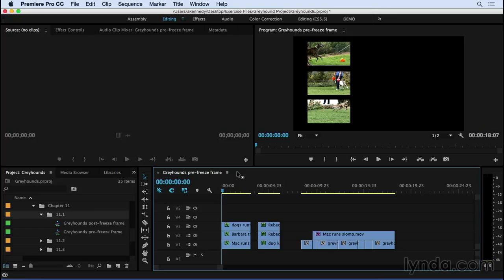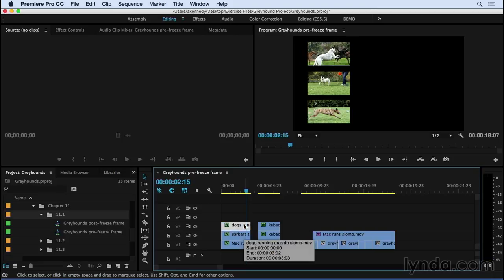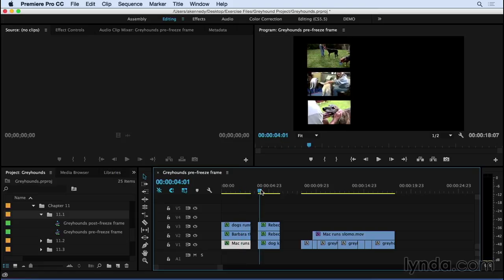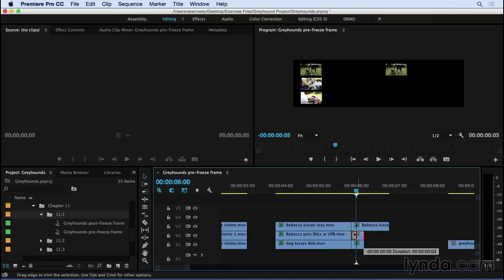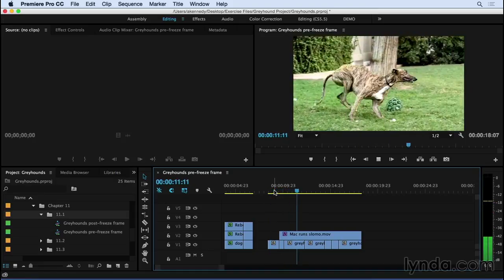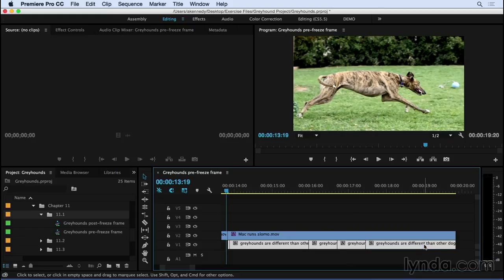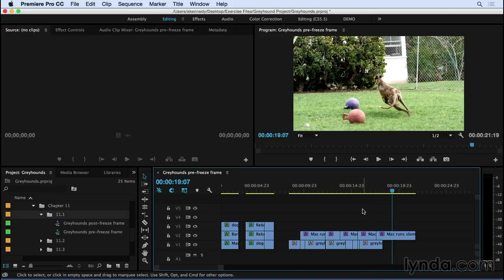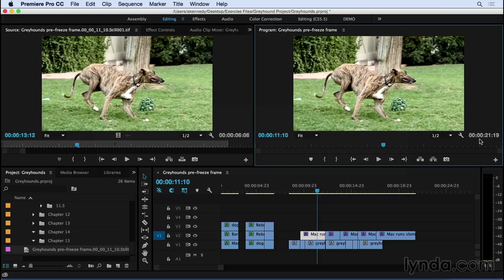069 Working with freeze frames